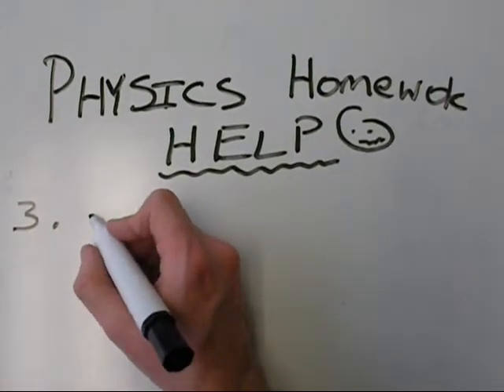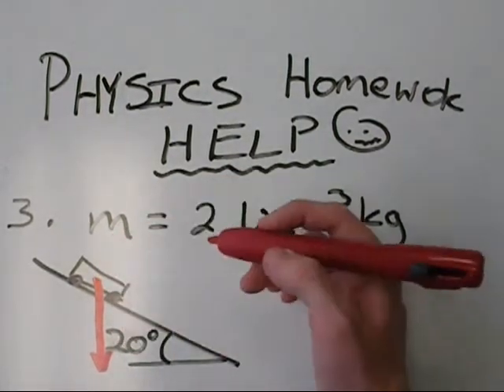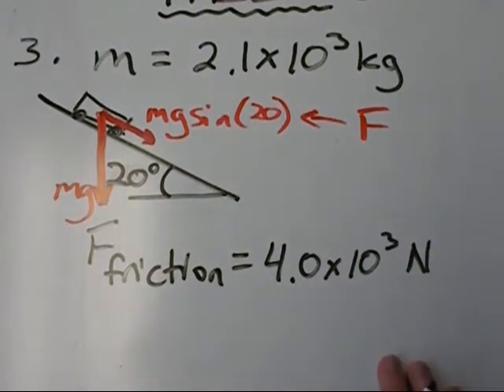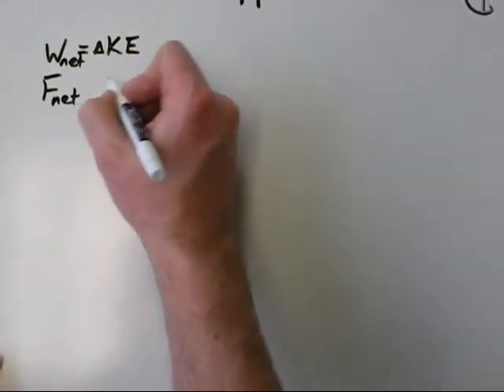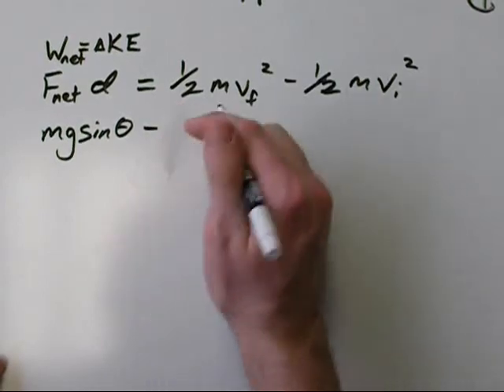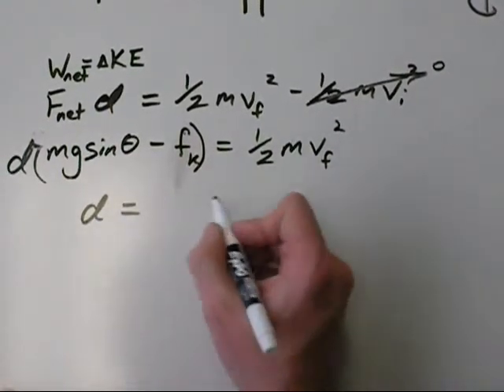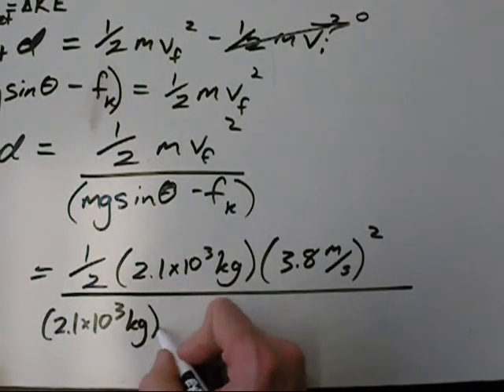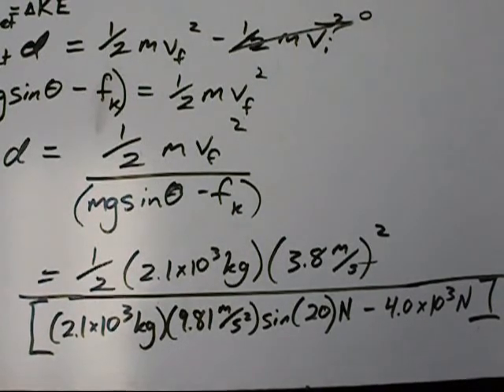Rennekamp Homework Help 1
This is a physics problem I assigned on 1-27-12 to my students.

Textbook: Holt Physics 2009 Edition
Problem: p.168 Practice C (#3)